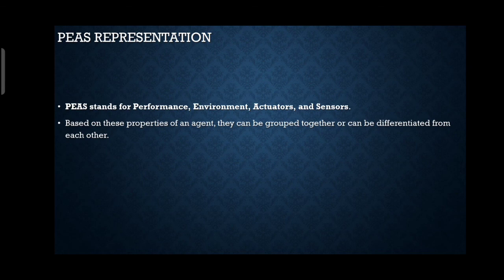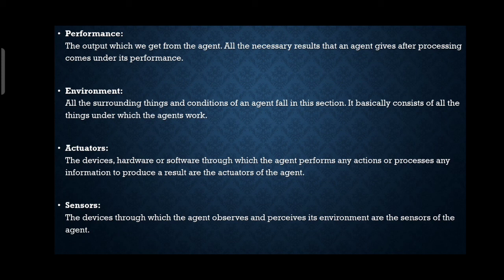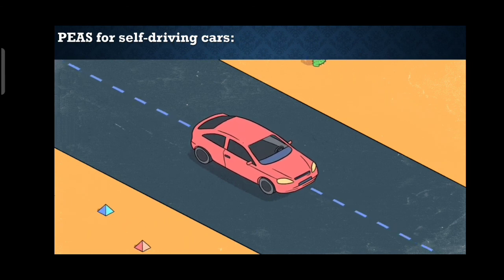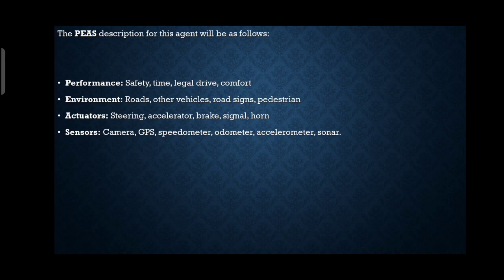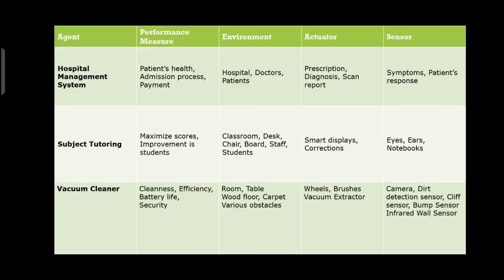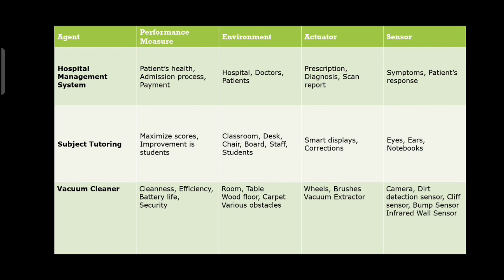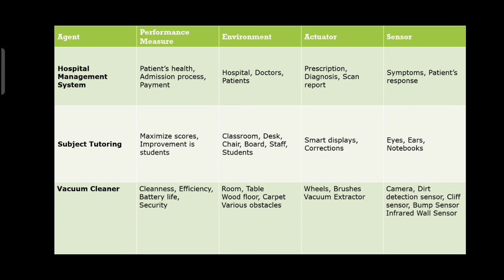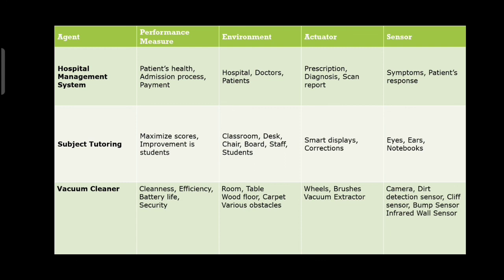PEAS Representation of AI Agent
Lecture series on Artificial Intelligence

Presented by
NIRANJAN DALAI
ASSISTANT PROFESSOR
SWAMI VIVEKANANDA INSTITUTE OF MODERN SCIENCE